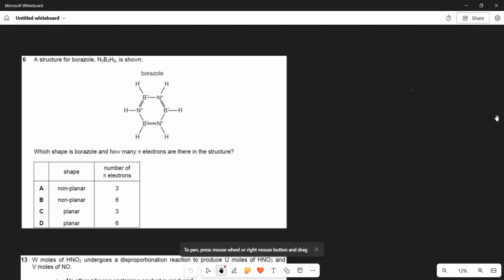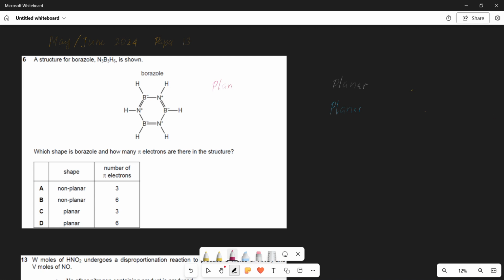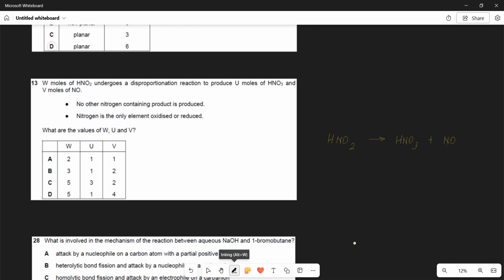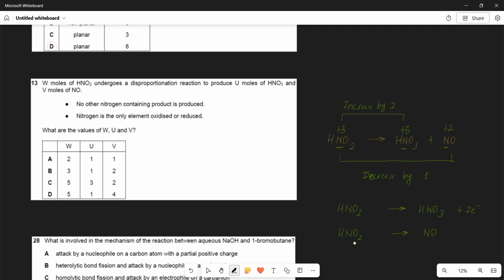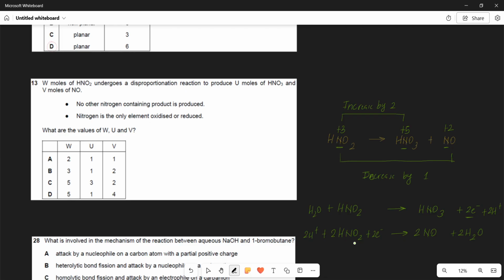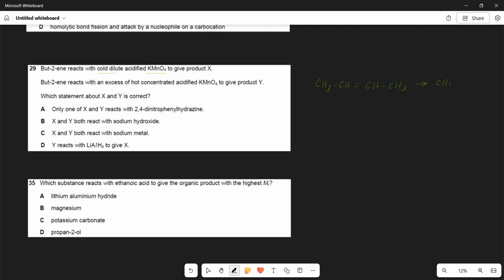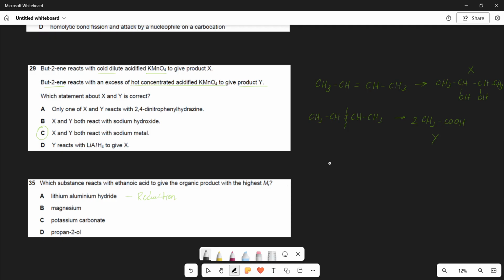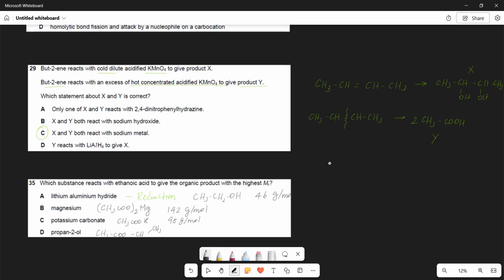AS LEVEL MCQ PART 3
MCQ CHEMISTRY AS LEVEL 2024 MAY JUNE PAPER 13